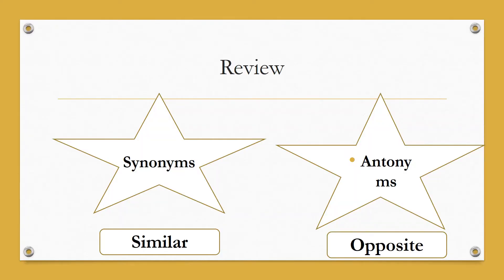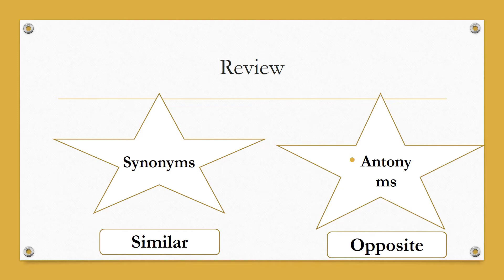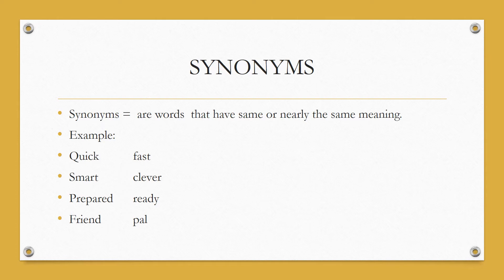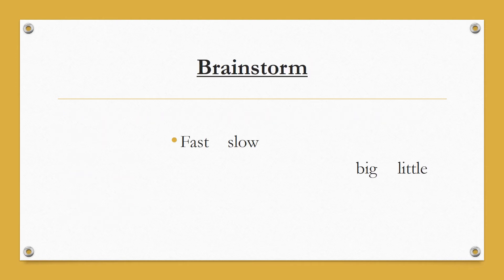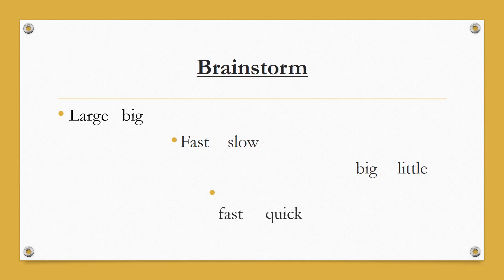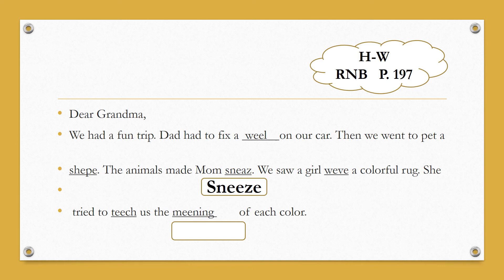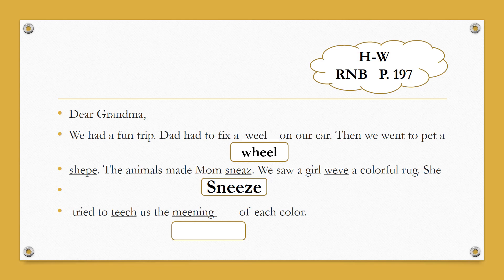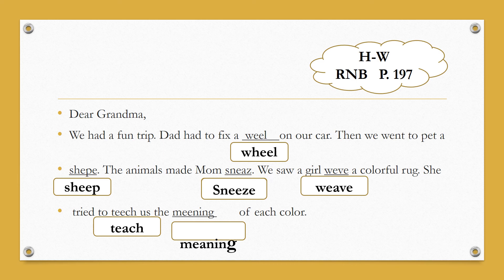Phonics - Grade 2 - Review on Synonyms and Antonyms